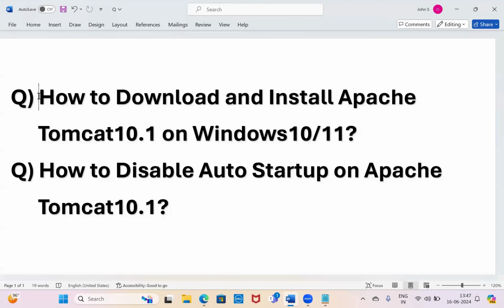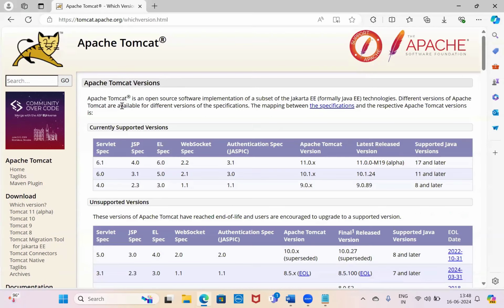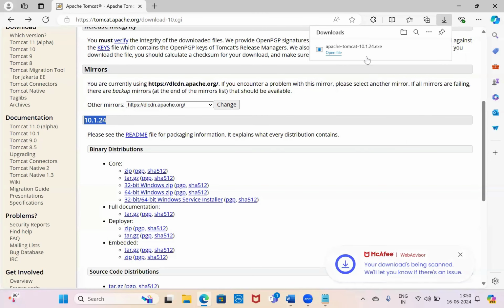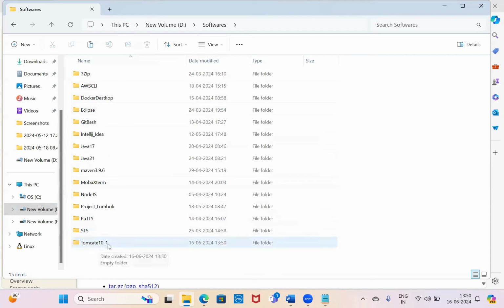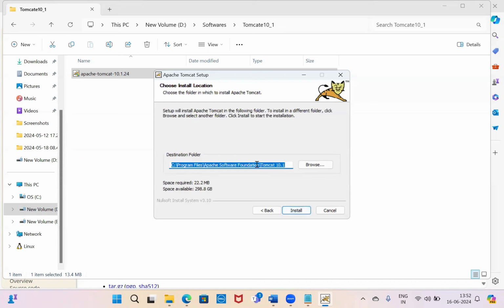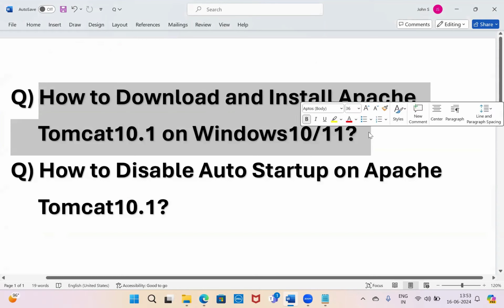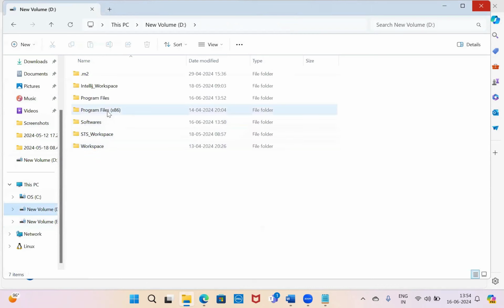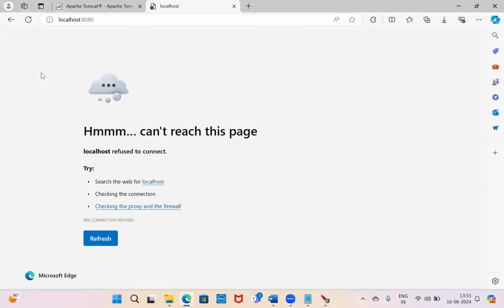How to Download and Install Apache Tomcat10.1 on Windows 10/11 #2024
How to Download and Install Apache Tomcat10.1 on Windows 10/11
How to disable Auto Startup on Apache Tomcat10.1 on Windows 10/11